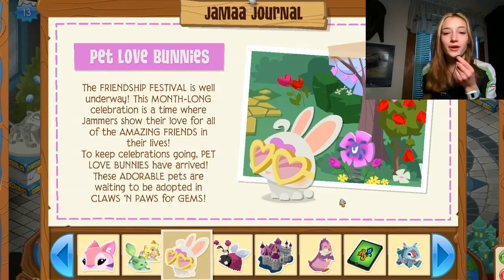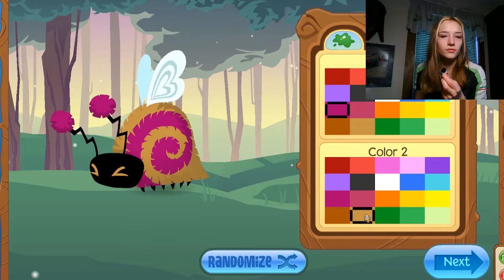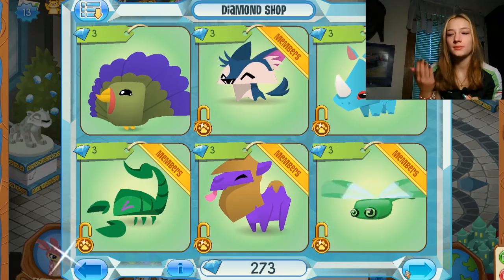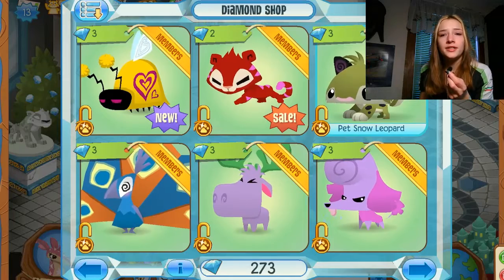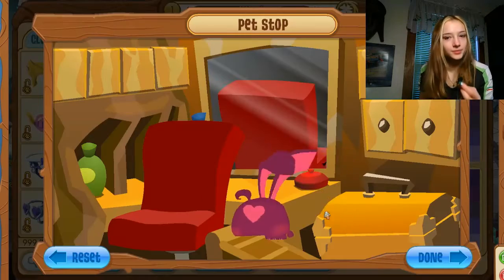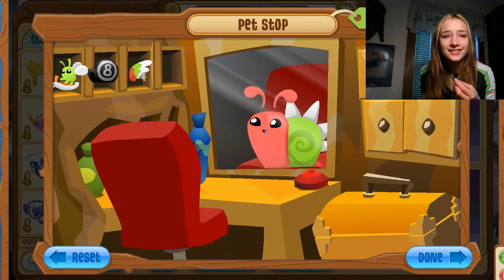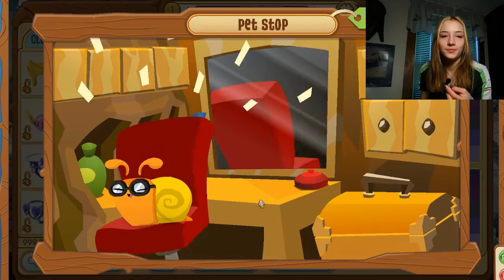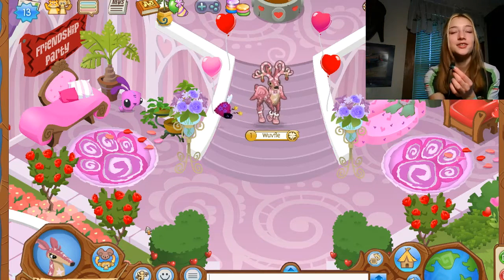PET LOVEBUGS AND BUNNIES! - ANIMAL JAM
What's up Waffle Army?!
In today's video I buy pet lovebunnies, pet lovebugs, and 2 pet snails!